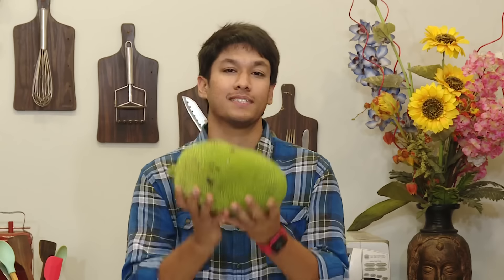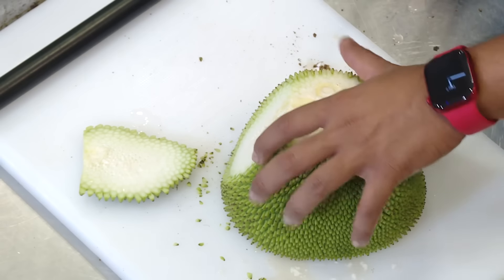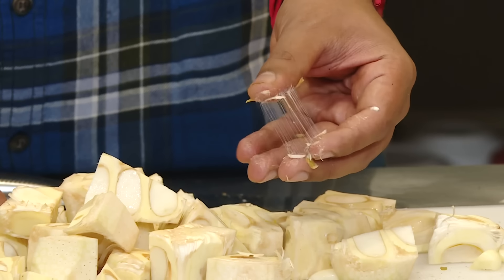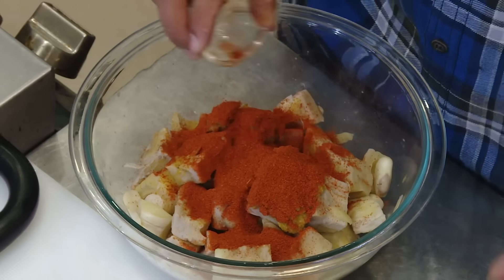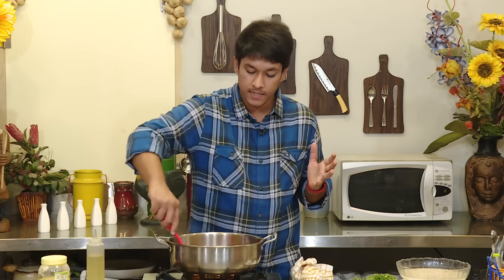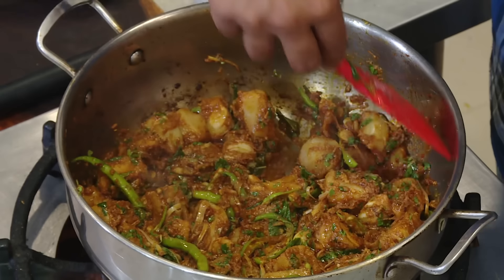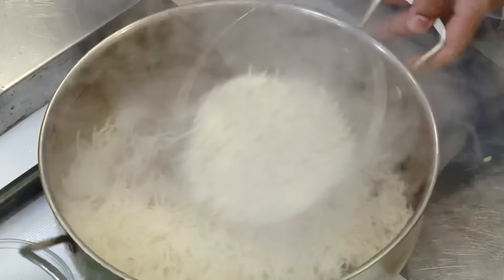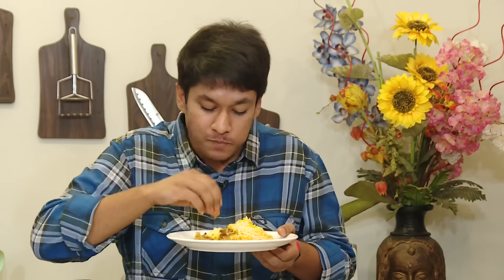పనసకాయ బిర్యానీ Panasakai biryani jackfruit biryani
Jackfruit biryani biryani

Jackfruit Biryani

Ingredients:-

Jackfruit- 1/2
Basmati Rice - 2 cups
Chilli Powder - 1 tb spn
Coriander Powder- 1 tb spn
Brown onions - 1/2 cup
Whole Garam masala - 1 tsp
Oil - 2 tb spn
Salt - to taste
Saffron- water